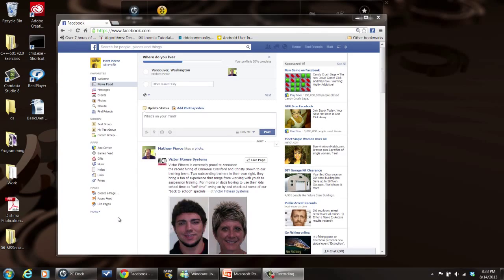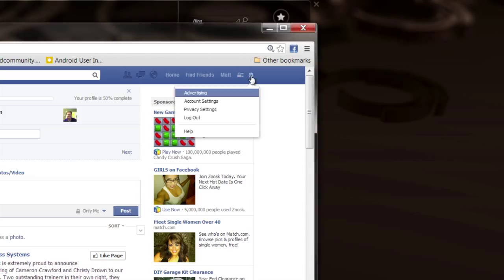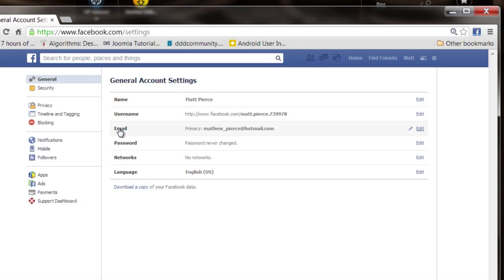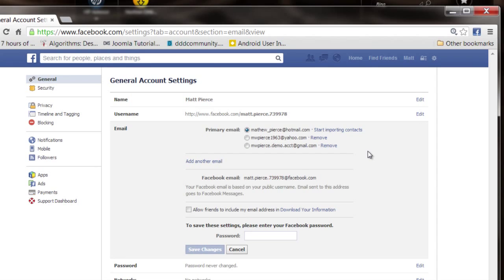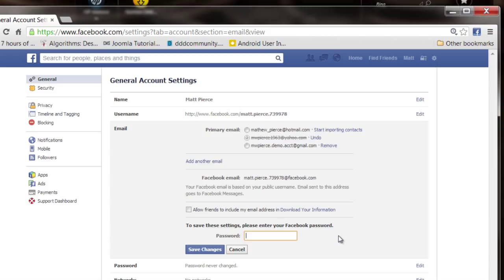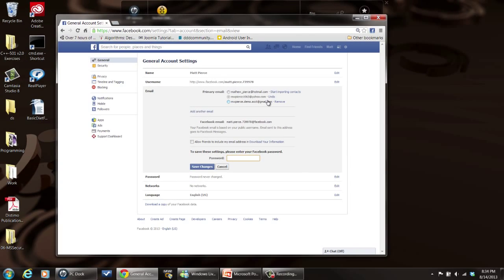How Do I Take My Facebook off of My Yahoo! Email? : Advanced Facebook Tips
Taking your Facebook off of your Yahoo! email requires you to change the email settings of your Facebook account. Take your Facebook off of your Yahoo! email with help from a software engineer with broad and extensive experience developing embedded system firmware and providing global engineering software, tool and process support in this free video clip.

Series Description: Facebook is still the world's biggest social network with over 500 million users all over the world. Get tips on using Facebook to the best of its ability with help from a software engineer with broad and extensive experience developing embedded system firmware and providing global engineering software, tool and process support in this free video series.